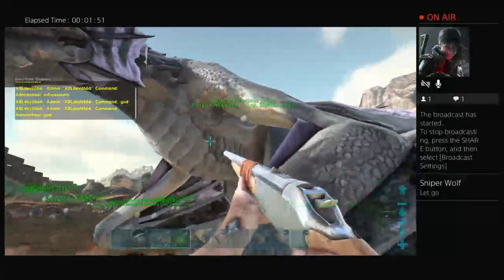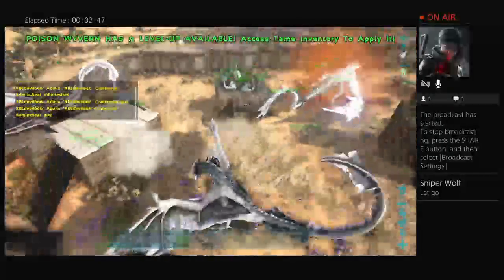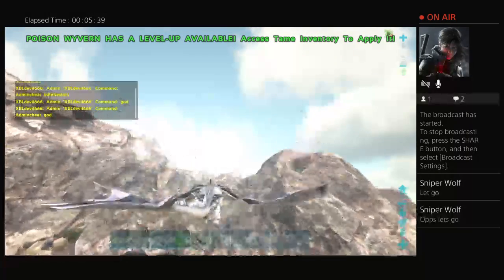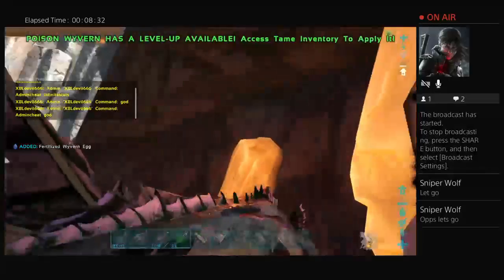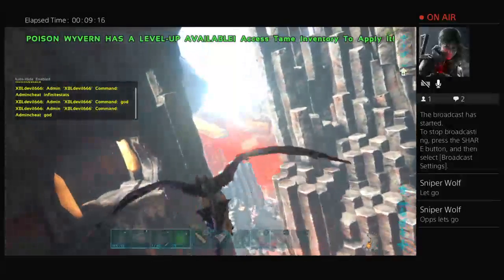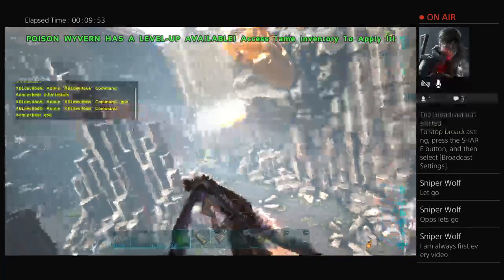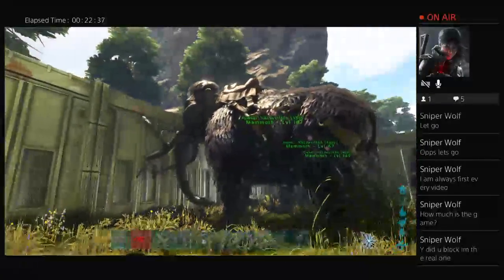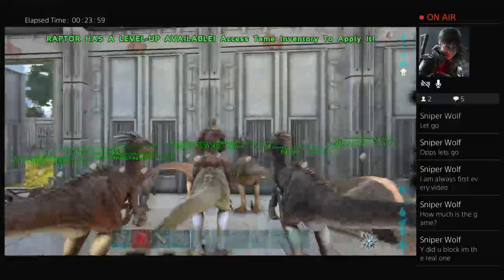XBLdevil666's Live PS4 Broadcast